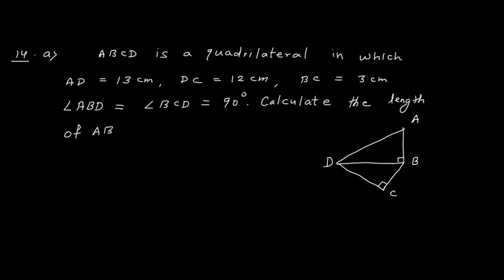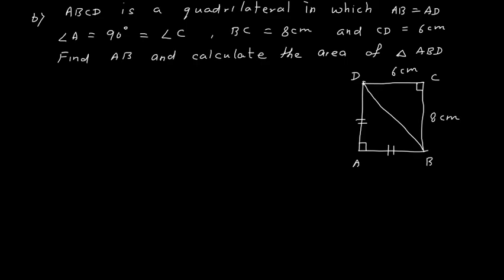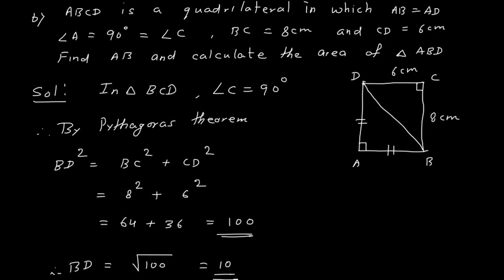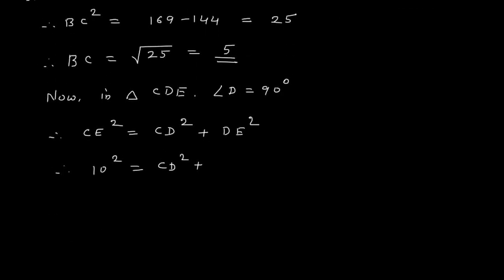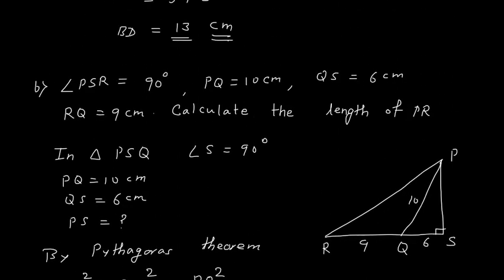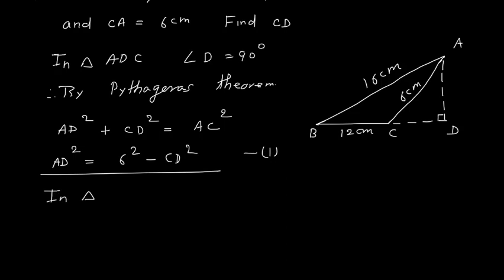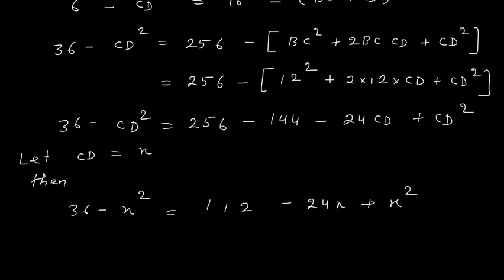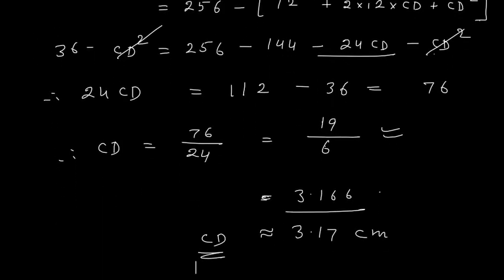ICSE | IX | Mathematics | Pythagoras Theorem | # 4